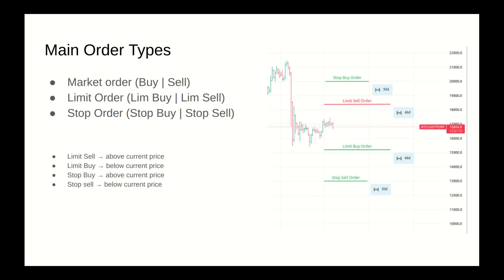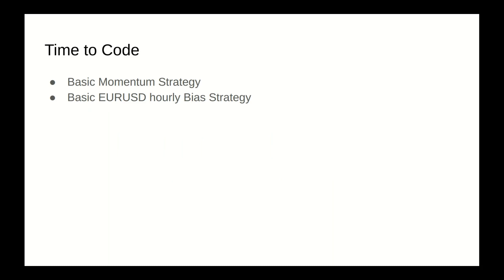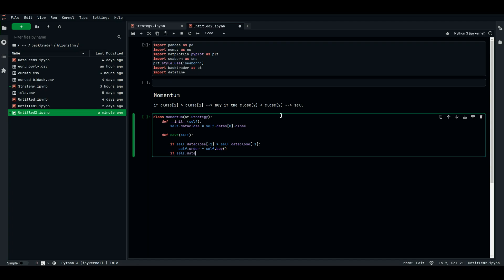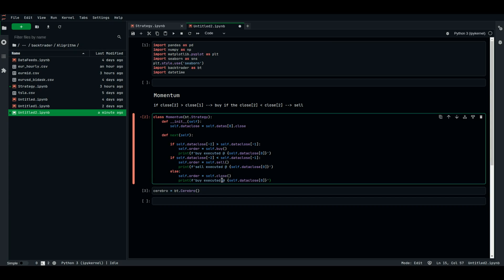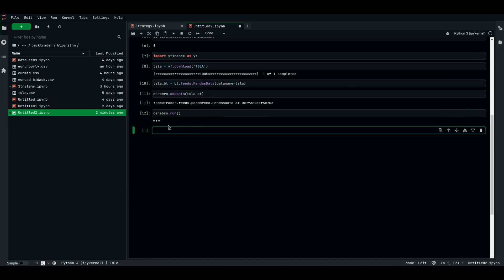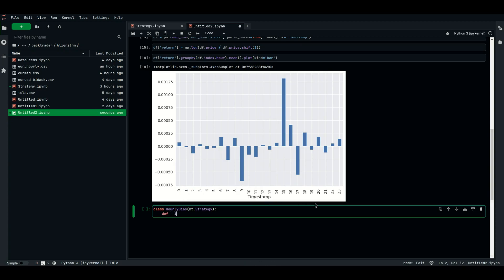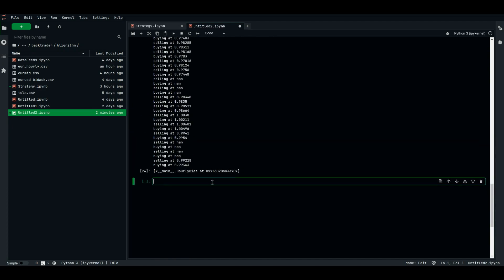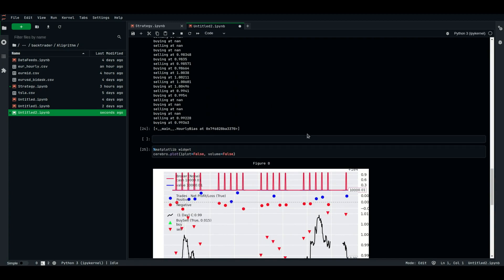5 - Backtrader Strategy - Part 2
In this video, we are continuing our discussion on Backtrader Strategy components, and focusing on the Order Methods.
If you arent familiar with the order types in any trading infrastructure, we mainly have 3 main types.
The market order is an aggressive order, in other words, execute with whatever price liquidity you may find.
Limit order which means when the price reaches a specific level, and there is a willing buyer or seller, execute my order.
Stop order, which is a market order to be executed when the price reaches a certain level.
00:00 Introduction
00:11 Main Order Types
00:58 Take profit and Stop loss
01:22 Order Requirments
02:05 Backtrader Order Format
02:55 Code Example: Momentum Strategy
09:45 Code Example: Hourly Bias Strategy on EURUSD